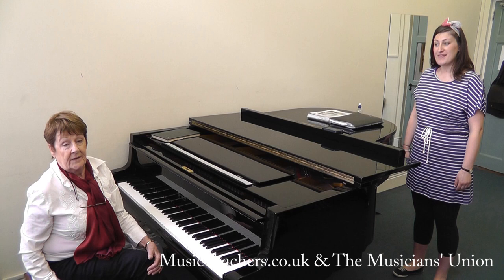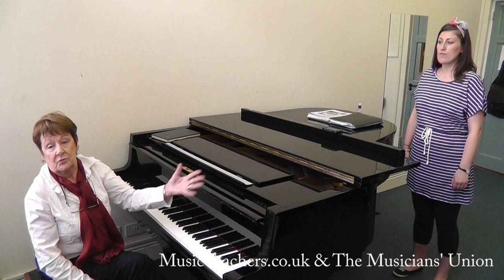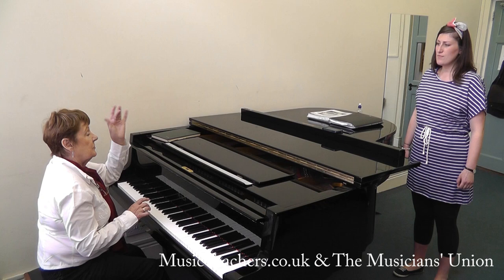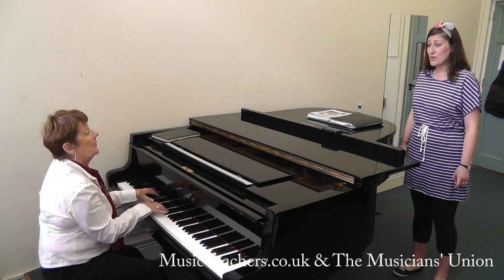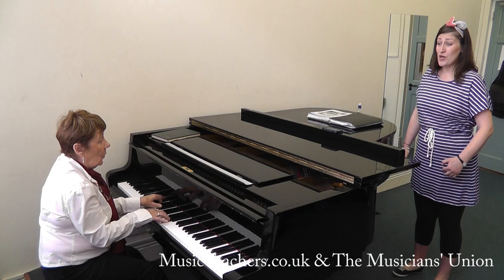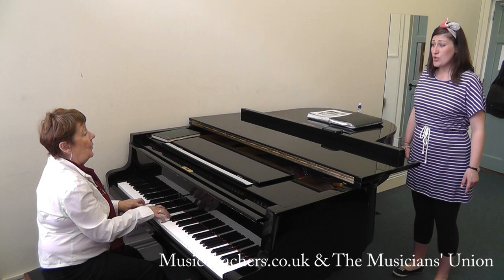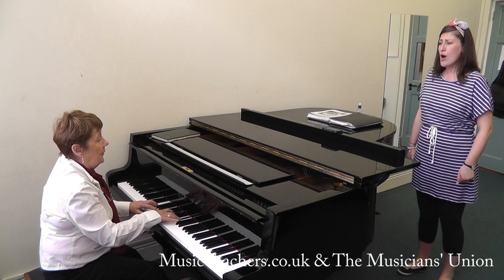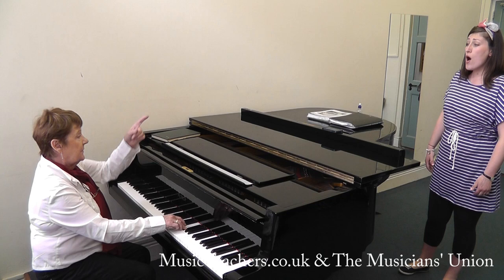Singing Lesson: Mary Brennan: 2 Technique for Connecting Vowels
Mary Brennan, singing teacher at the Dublin Conservatory of Music and Drama, looks at exercisesto connect vowels with her young soprano student.